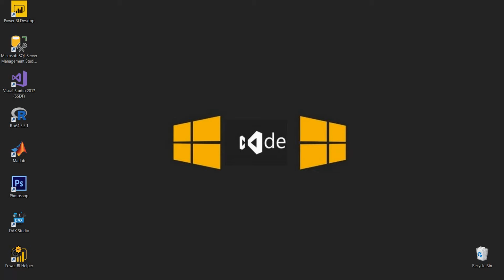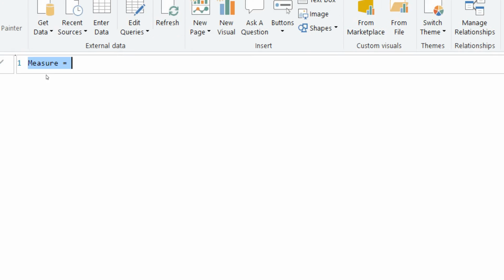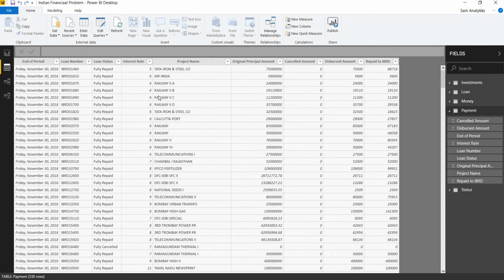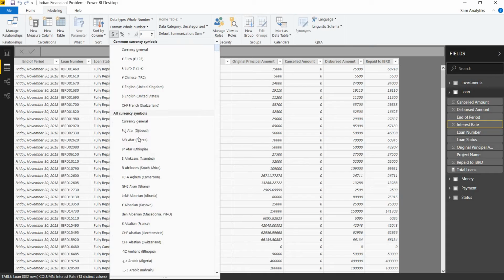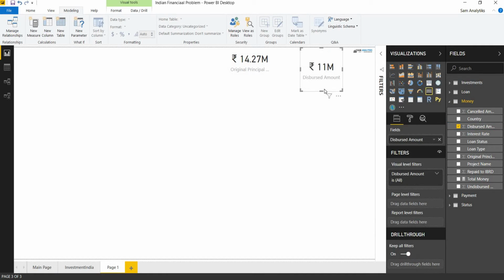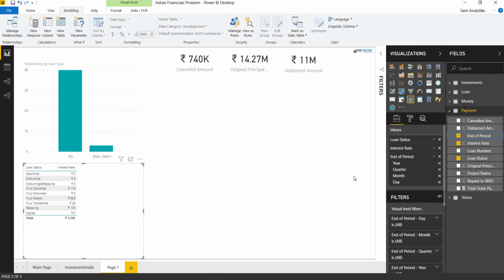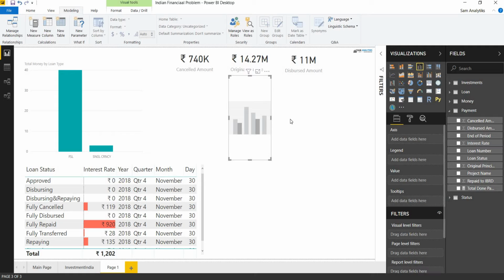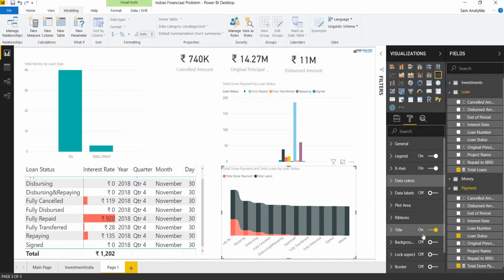Count and DAX function to Finanical Report